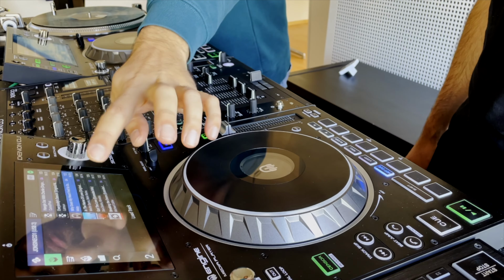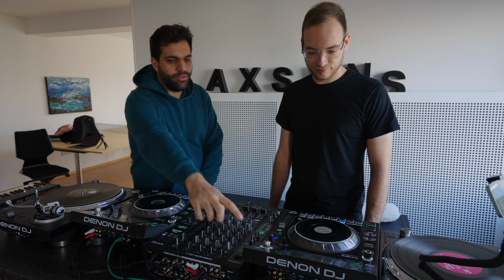LEARN HOW TO DJ IN 5 MINUTES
▶ DEMOS | TRACK FEEDBACK | Spotify Playlist Submission
Send me your music for feedback, potential release on my Label or to be featured in one of my Spotify playlists!

●  Camera Equipment:
⇢ Main Camera

●  Studio Hardware:
⇢ Wide Monitor

●  DJ Equipment:
⇢ DJ Headphones